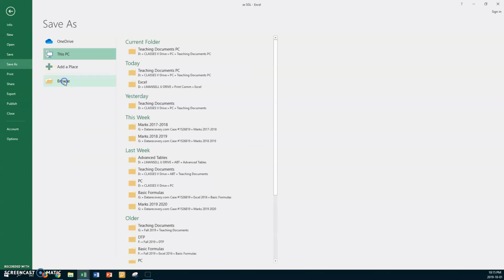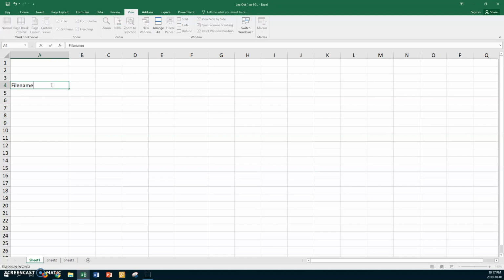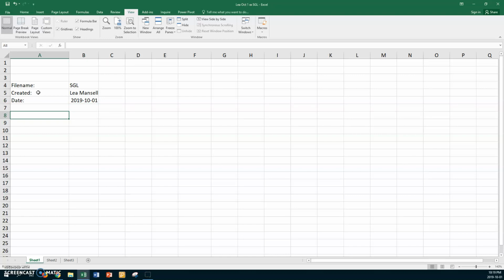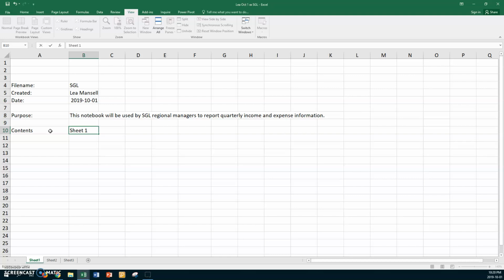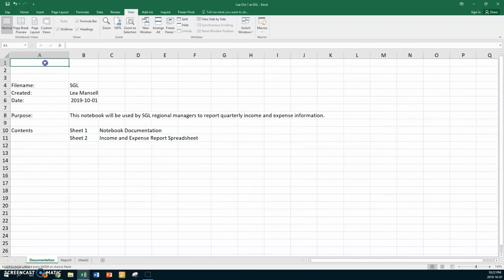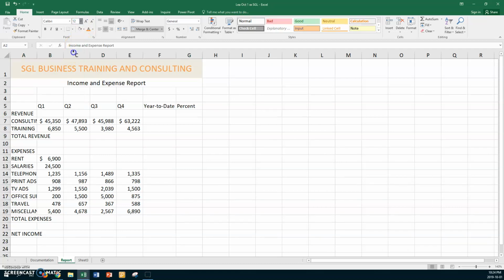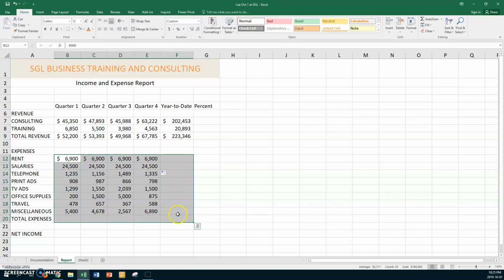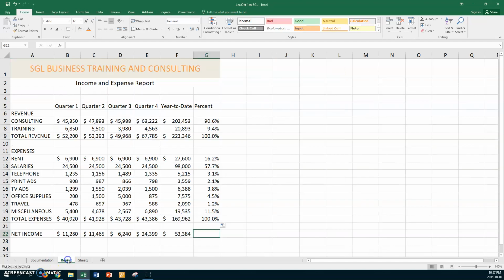SGL #12 Excel PC